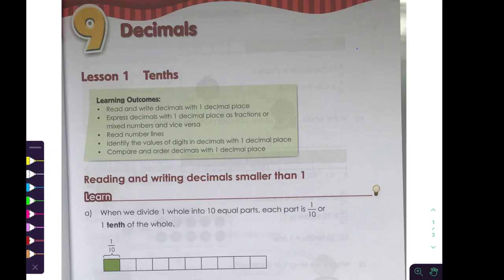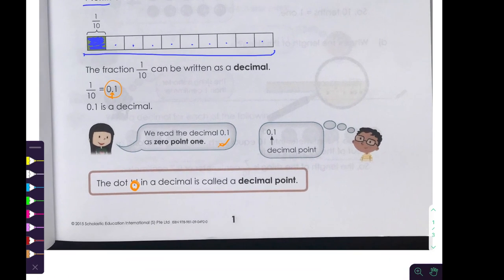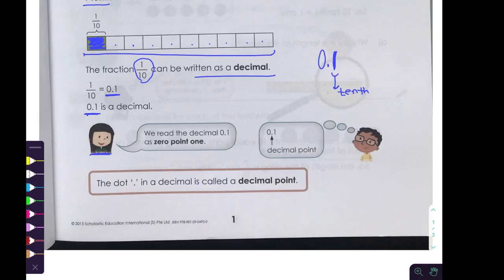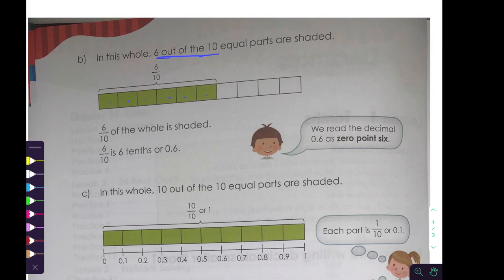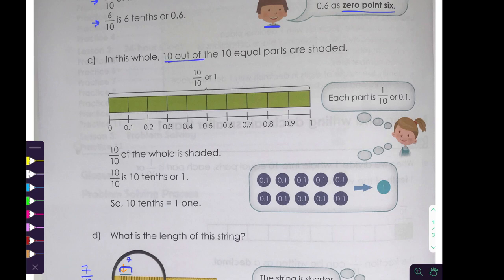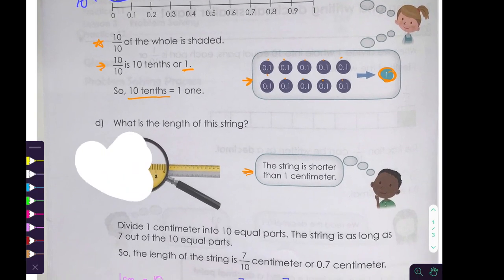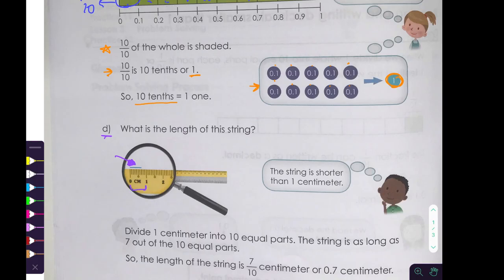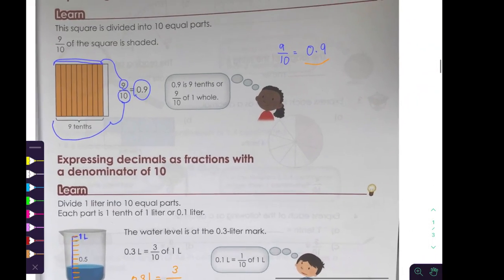Year 4 Part 1